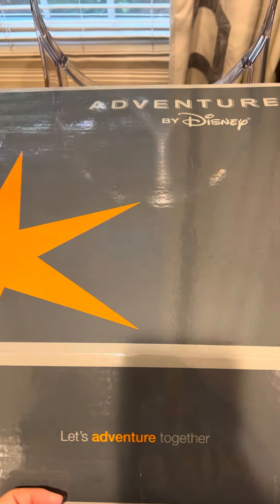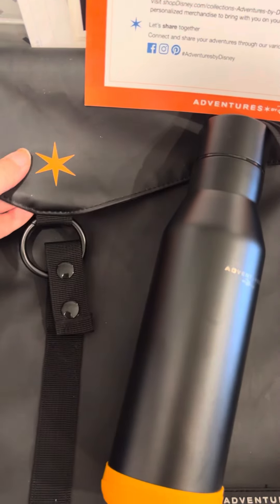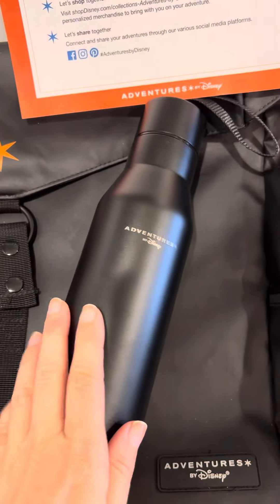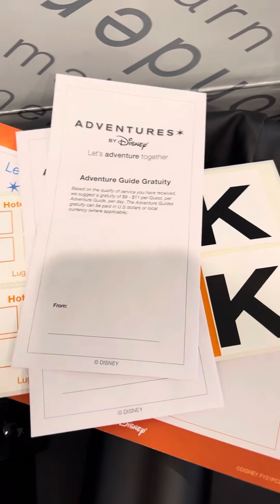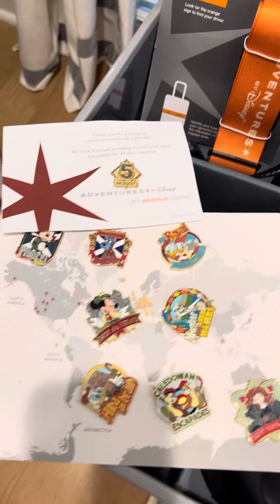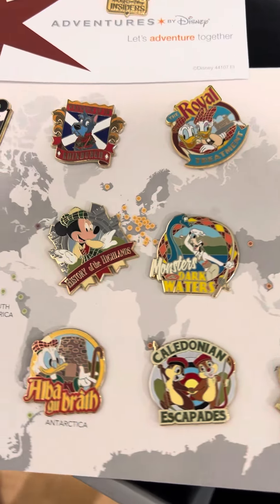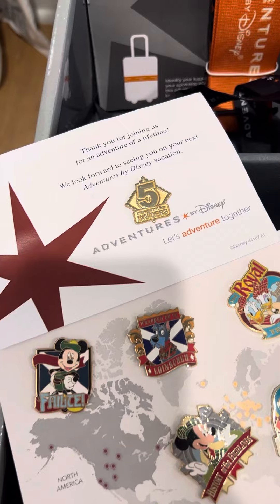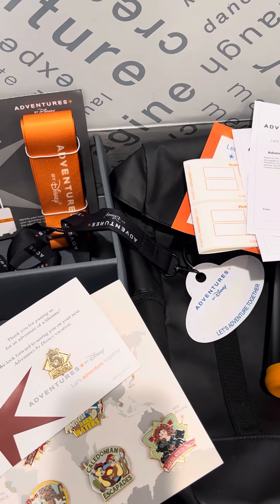Adventures by Disney Swag Box 2023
All the things inside your Adventure swag box! I’ve traveled on 5 Adventures and would love to book yours!